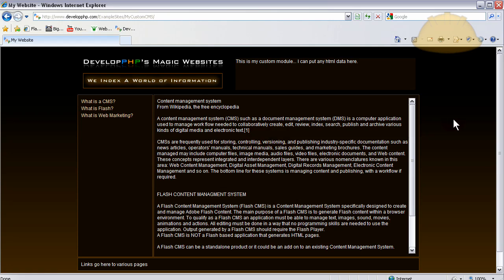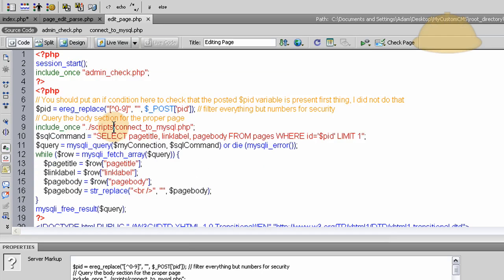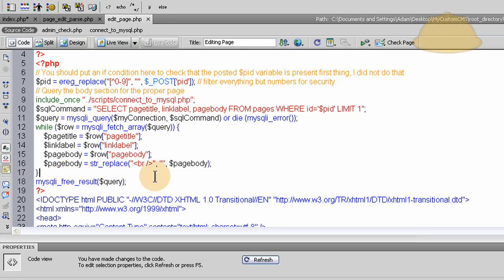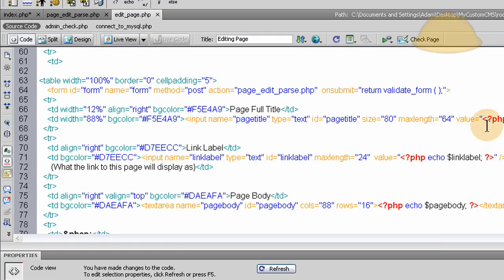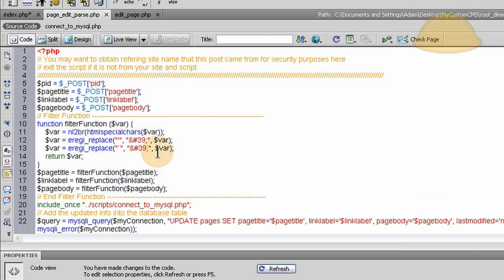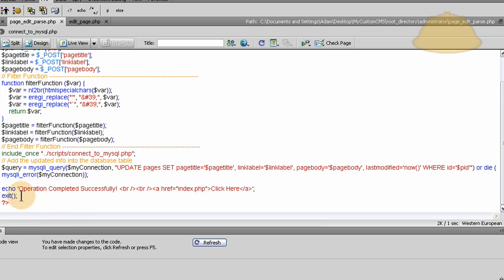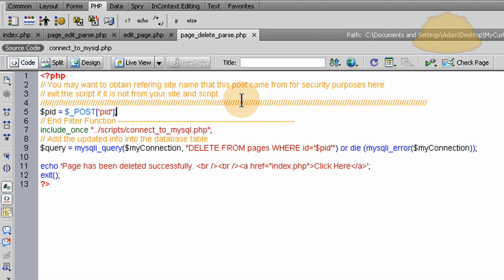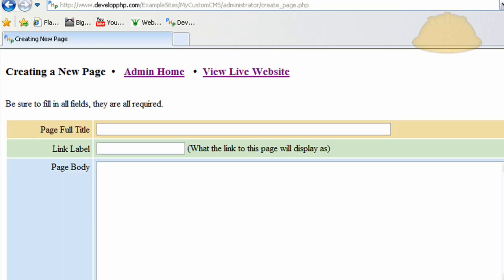Part 8: How to Build PHP and MySQL CMS Website Software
In part 8 we create the forms and PHP scripts geared for editing existing pages that have already been made. The user can edit existing pages and we record the last edit date. We use the page ID numbers and a form field for the admin to claim which page they want to modify in this simple system. All of the existing data is queried from MySQL and placed into the form fields automatically to make life easy for the administrator.